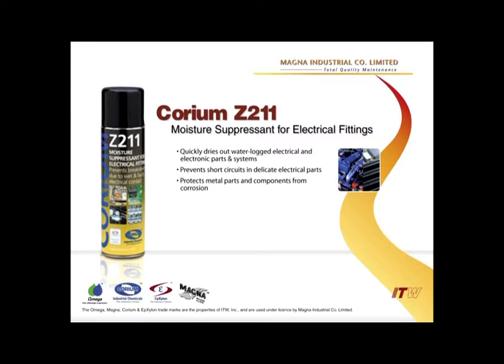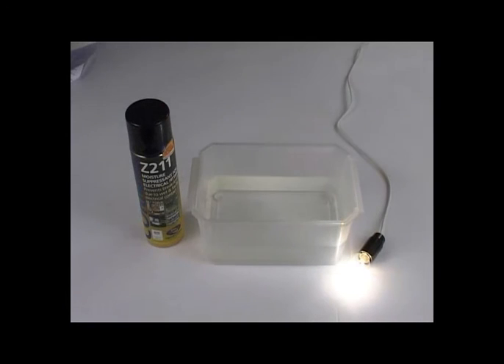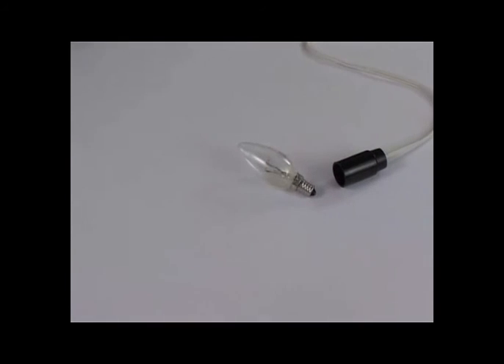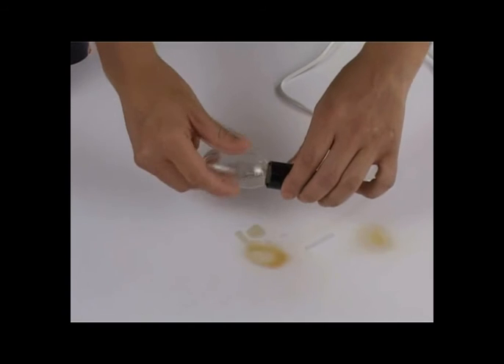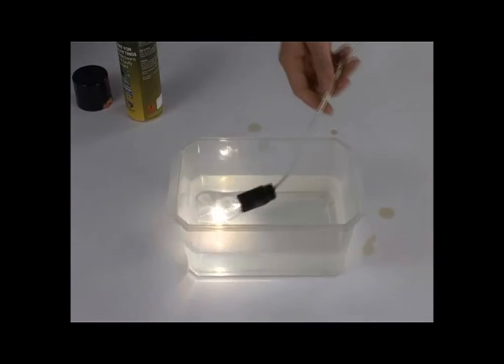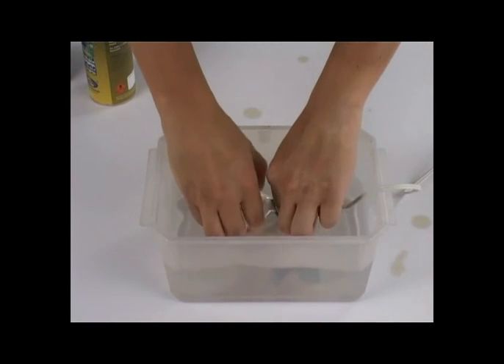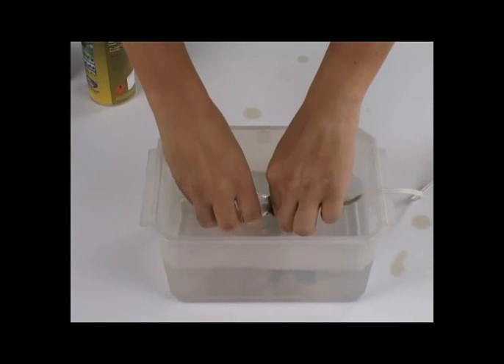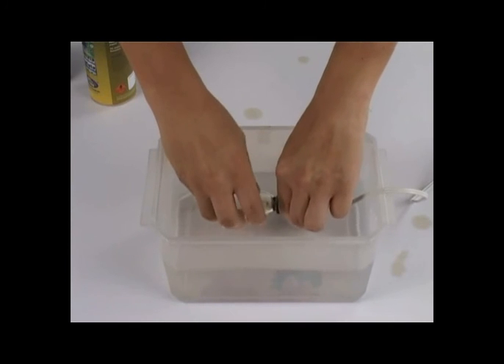Corium Z211 - Moisture Suppressant for Electrical Fittings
Corium 211
Quickly Dries out water-logged electrical & electronic parts & systems.
Prevents short circuits in delicate electrical Parts.
Protects metal part & components from corrosion.

for more technical backup, CALL
Christine Chuah, BIZCONTECH & BIZMECH MARKETING SDN BHD